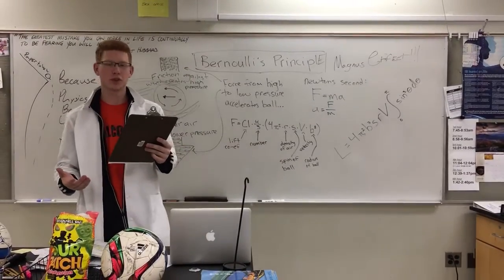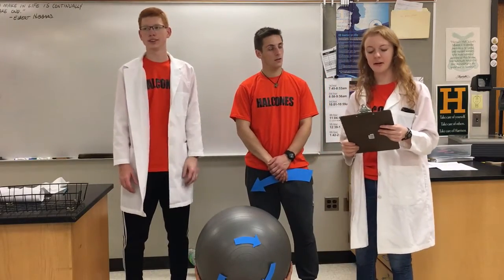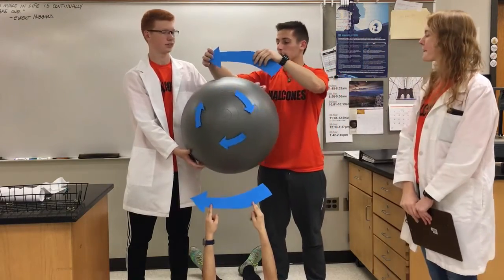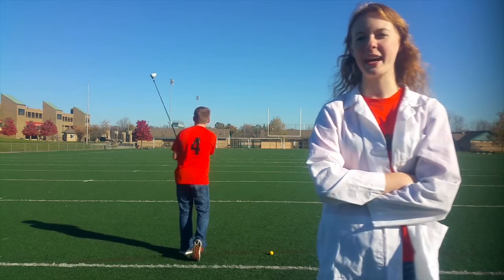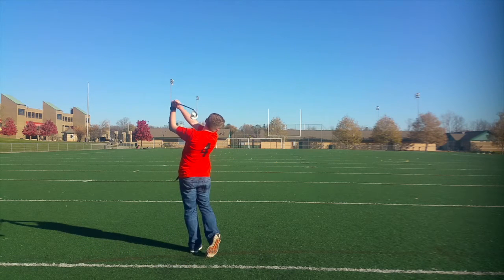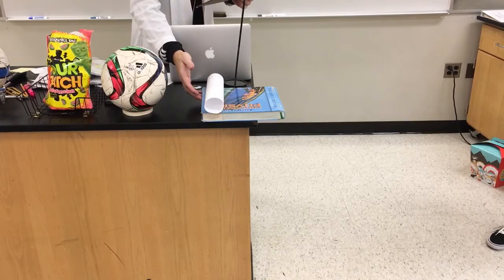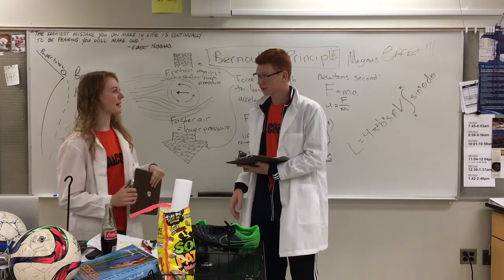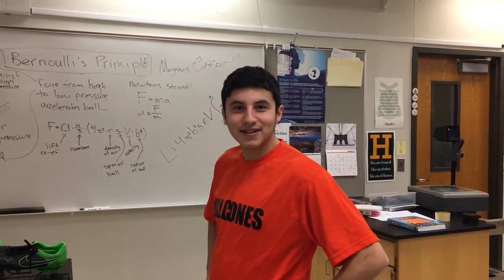Bernoulli's Principle and the Magnus Effect FINALLY REVEALED!!!!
This is for school. (GONE WRONG)